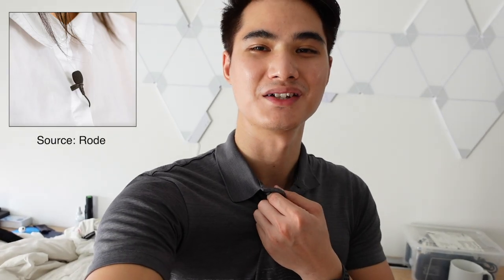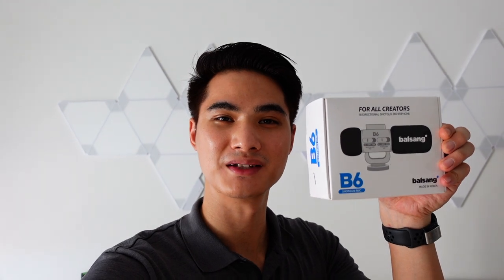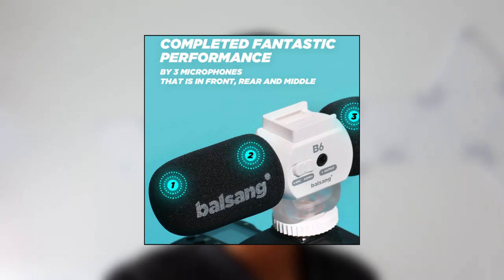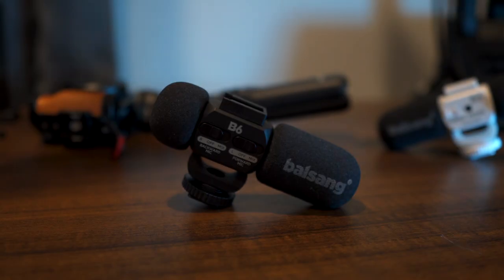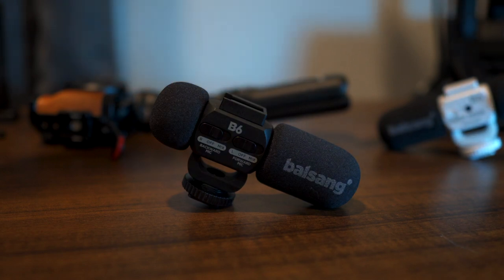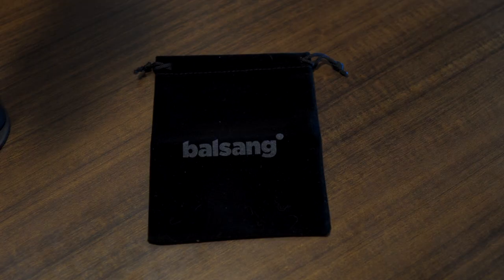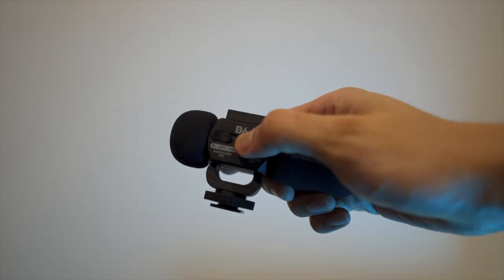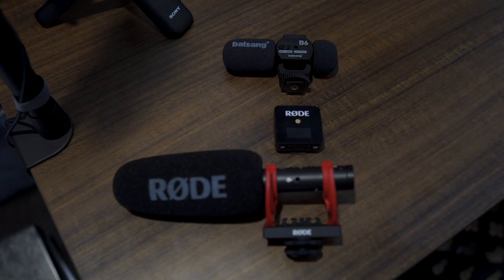Balsang B6 Bidirectional Microphone | Capture audio from all angles!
If you're a content creator, you've definitely used a shotgun microphone before. Perfect for a studio environment but when used for vlogging, you often sacrifice the audio surrounding the microphone. The Balsang B6 aims to solve that problem with their Bi Directional microphone!

Here’s a list of my video gear from Amazon & Shopee!
Cameras
1. Sony a7S iii
2. Sony ZV-E10
3. Sony a6400

Lenses
1. Sony PZ 16-35mm F/4 G
2. Tamron 17-28mm F/2.8
3. Samyang 12MM F/2
4. Sigma 16MM F/1.4

2. Rode VideoMic NTG
3. Rode Wireless Go
4. Rode Lavalier Go

Drone
1. DJI Mavic Mini 3 Pro

Accessories
1. DJI RSC2 Gimbal
2. Hohem Travel Tripod
3. Peak Design Tripod

Lighting
1. Aputure 100D
2. Aputure Light Dome SE
3. Aputure MC